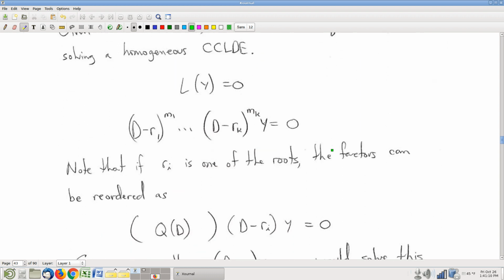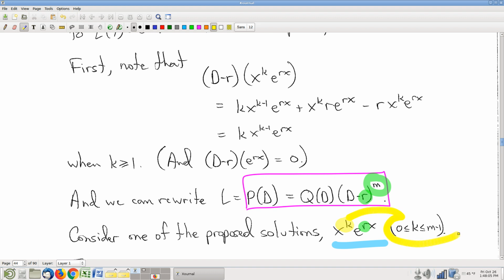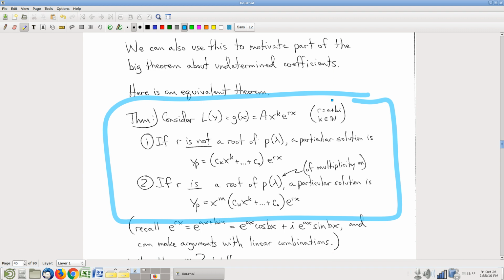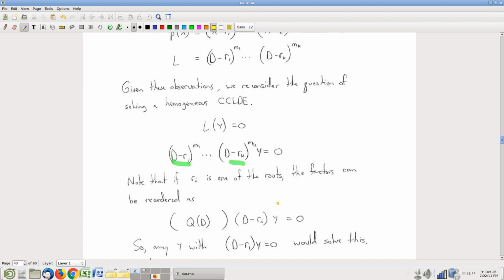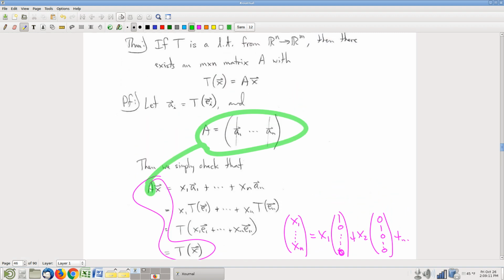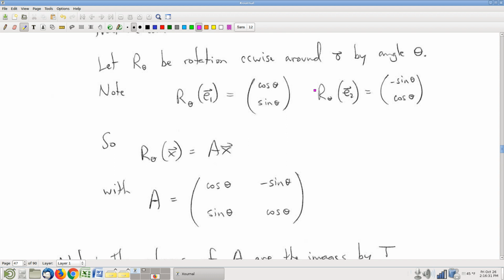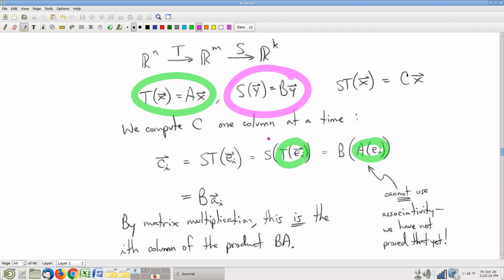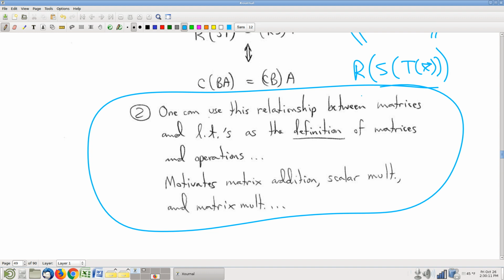Math 216, 2018 Fall, 10-26